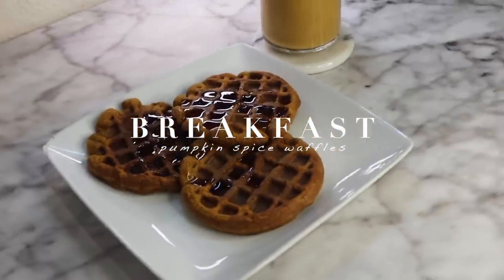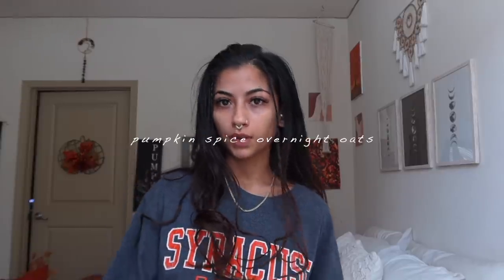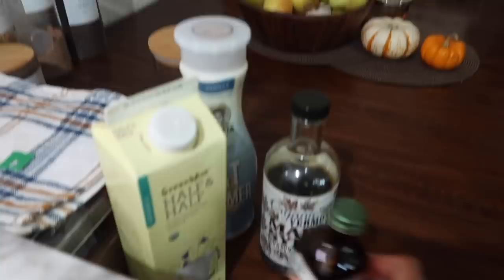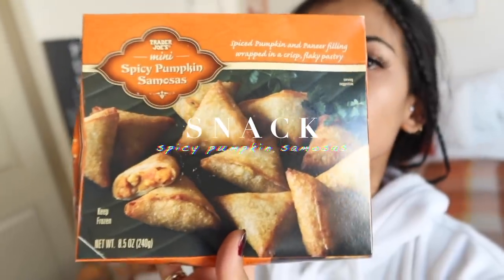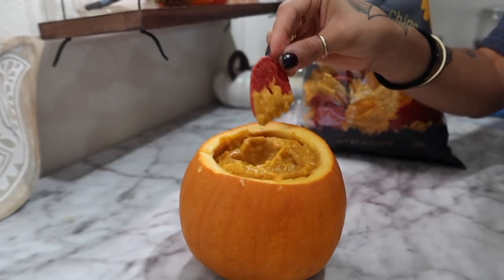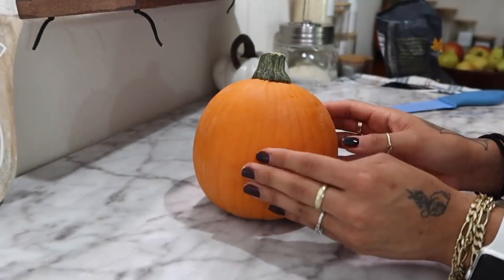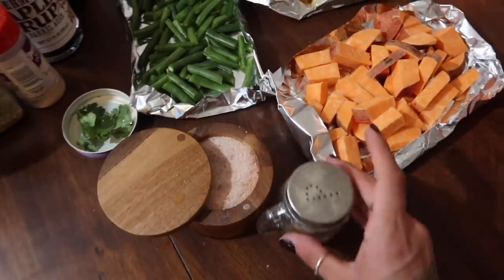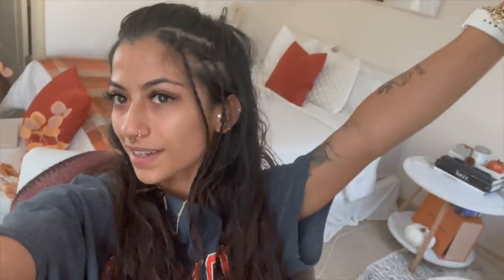what I eat in a day! fall healthy recipes + pumpkin flavor foods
welcome creatures, to todays "what I eat in a day" video. 🍂I dont eat all of these in one day, these are just recipes to multiple different meals.

♡S H O P  M Y  M E R C H♡

🤎 D E V I C E S 🤎
~ CAMERA-Canon G7X
~ PHONE- iphone 12 ProMax
~ COMPUTER- MackBookPro

~O.F~ @itsyagirlmel ✨